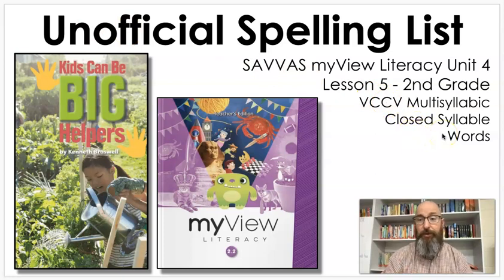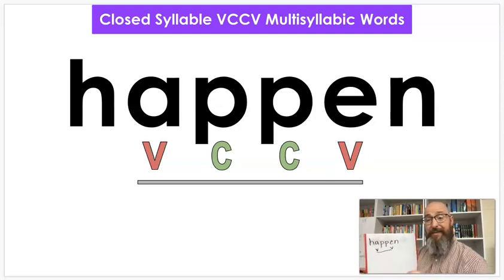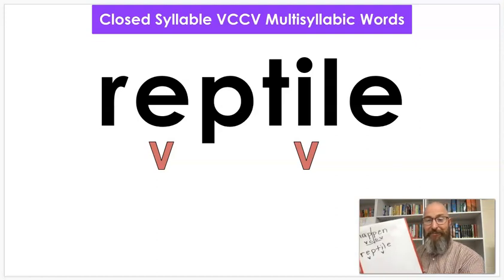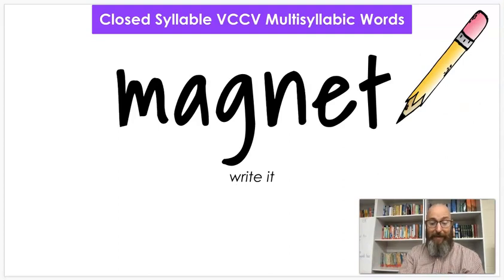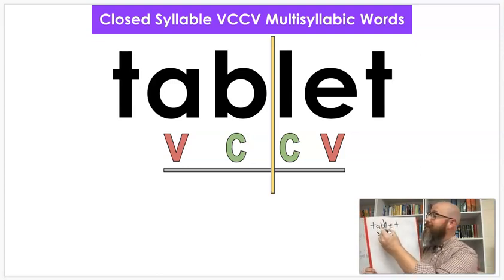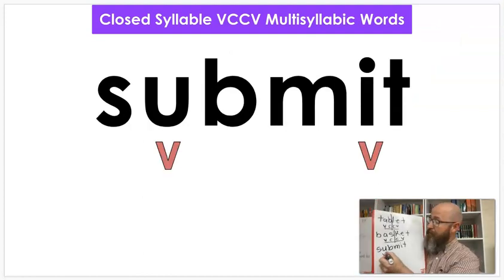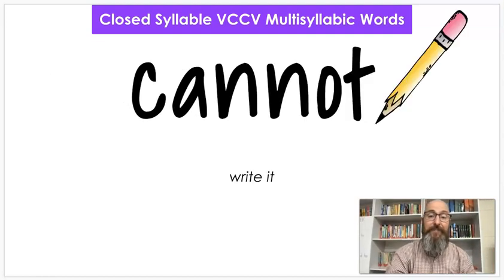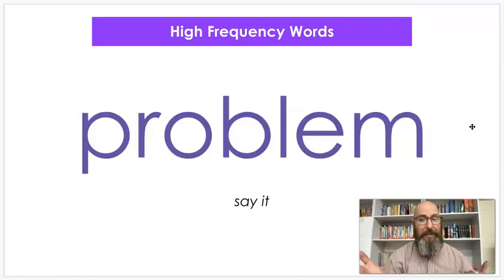SAVVAS myView Literacy - Unofficial Spelling List Unit 4 Lesson 5 - 2nd Grade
In this video students will practice spelling words from SAVVAS MyView Literacy Unit 4 Lesson 5 for 2nd Grade. The pattern this week VCCV Multisyllabic Closed Syllable Words. The routine here is meant to be practiced multiple times.

To learn and practice reading VCCV Multisyllabic Closed Syllable Words, you can find our Phonics lessons below: